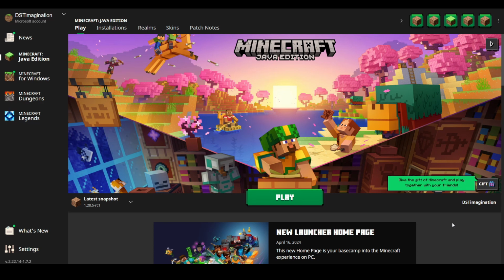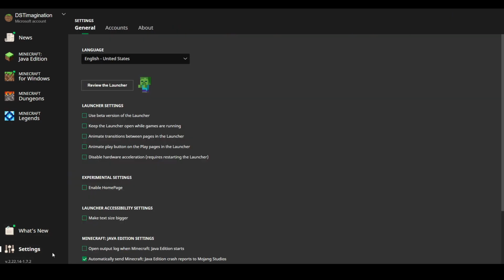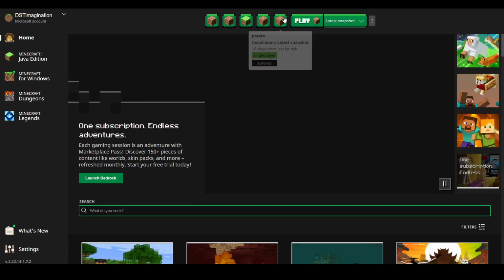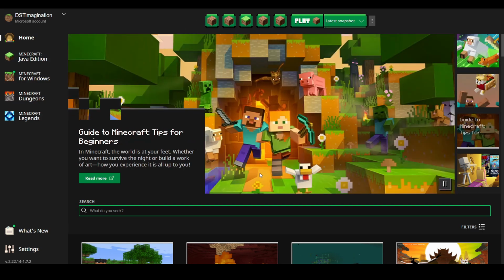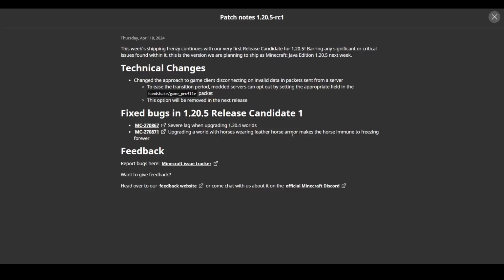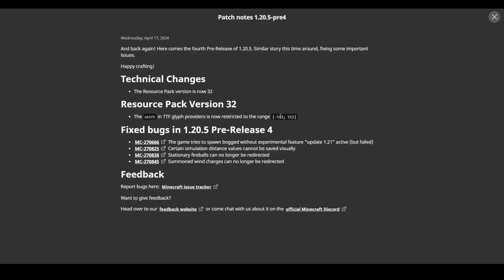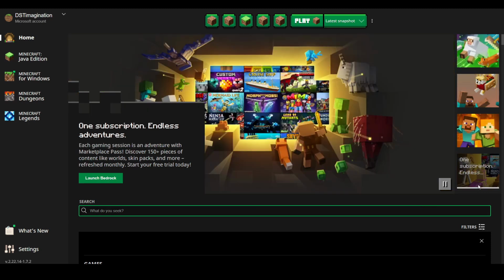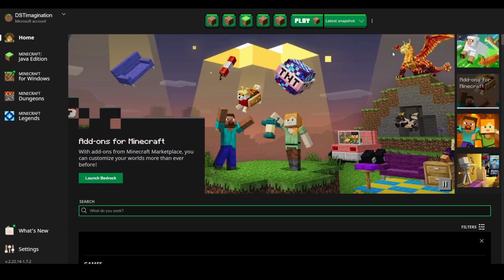Minecraft 1.20.5 Release date & New Experimental Home Page | Minecraft 1.20.5 Release Candidate 1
I look at the new Minecraft home page and the release date for Minecraft 1.20.5.
KJV 1 Corinthians 15 1-4
1 Moreover, brethren, I declare unto you the gospel which i preached unto you, which also ye have recived, and wherein ye stand;
2 bywhich also ye are saved, if ye keep in memory what i preached unto you, unless ye have believed in vain.
3 for i deliver unto you first of all that which i also received, how that Christ died for our sins according to the scriptures;
4 and that he was buried, and that he rose again the third day according to the scriptures: